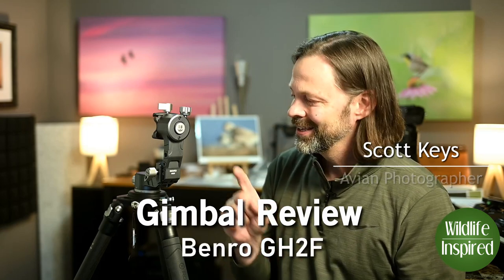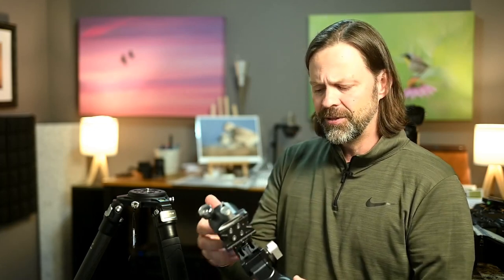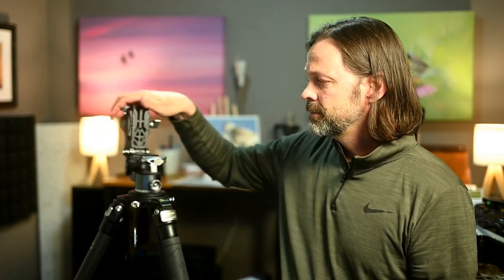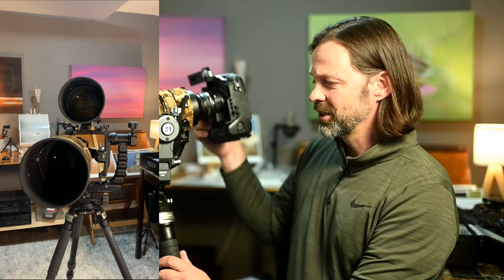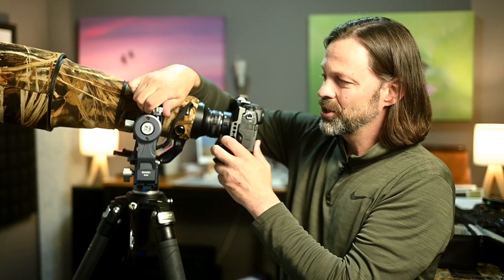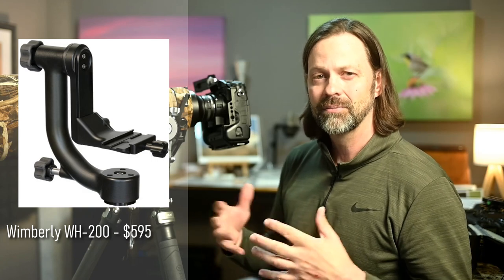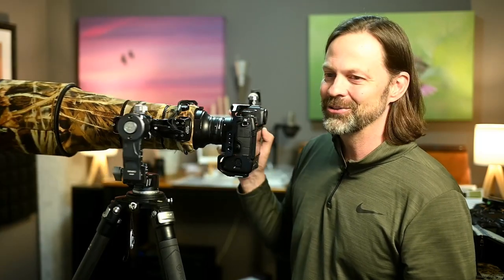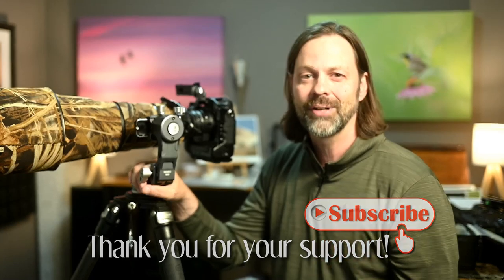Benro GH2F Gimbal - Unique Design, Does It Work?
Here we take a look at a gimbal designed for travel.  Its unique design is eyecatching, but is it worth the money?
Overall, I think this could be a really nice piece in an overall kit, find out what I like and don't like about it in the video, and leave me a comment if you have questions.  No cost to you, but help offset the cost of the channel.